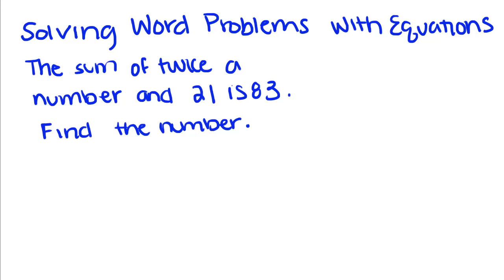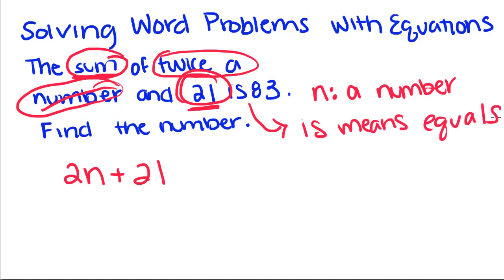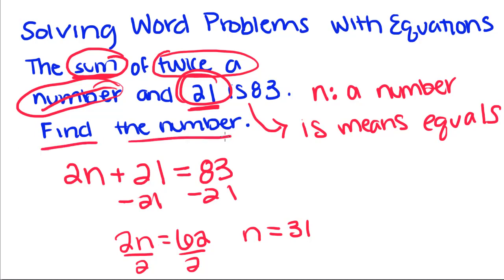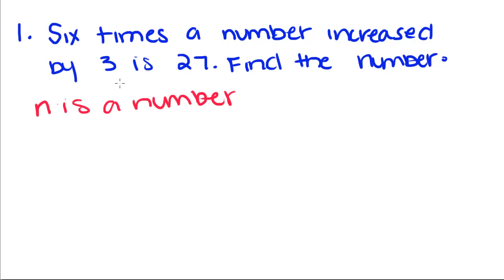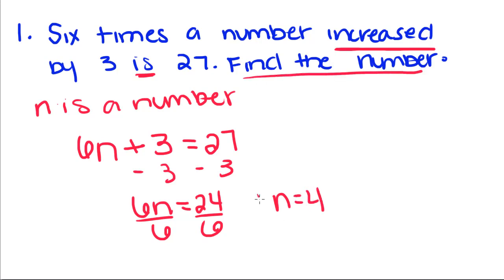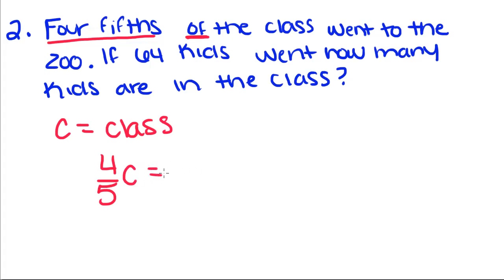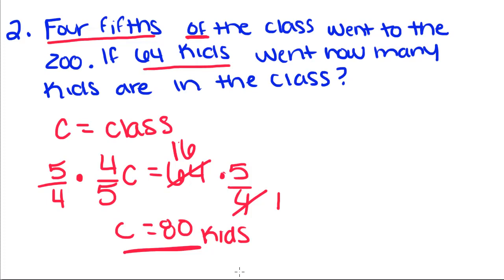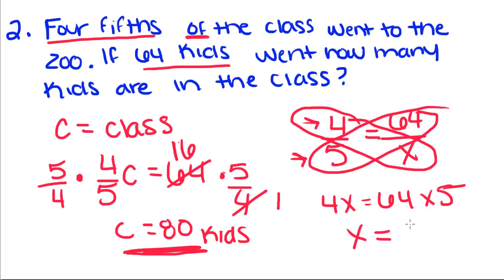Algebra Tutorial - 9 - Solving Word Problems with Equations